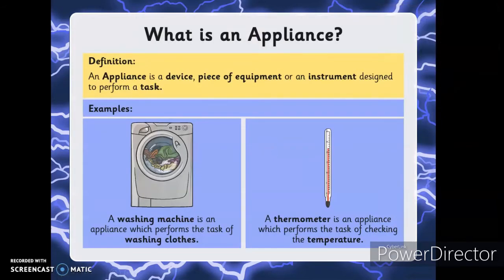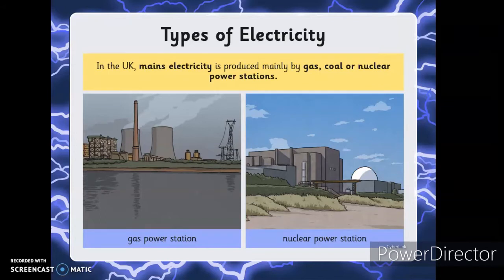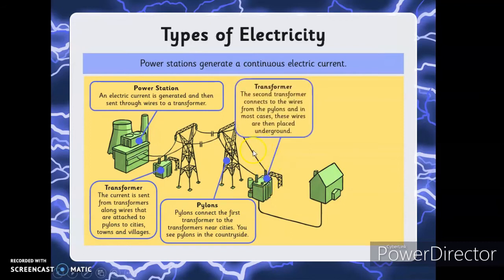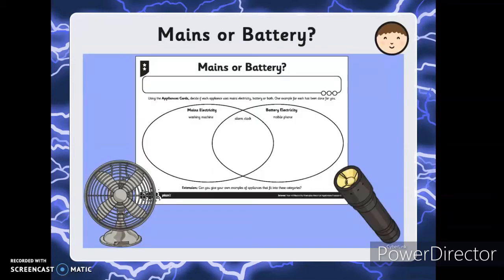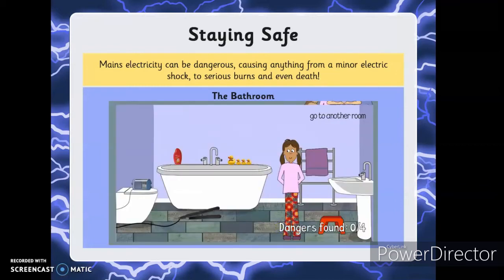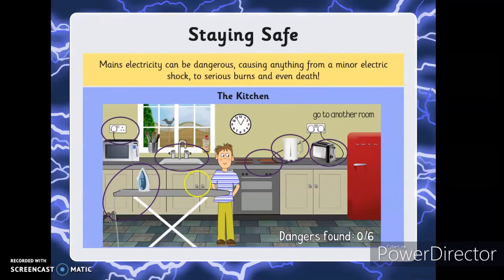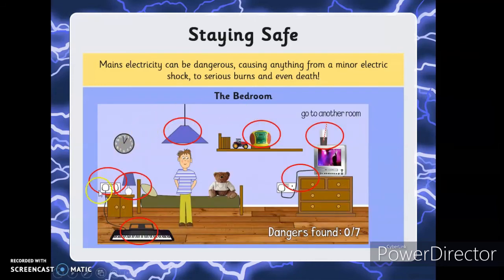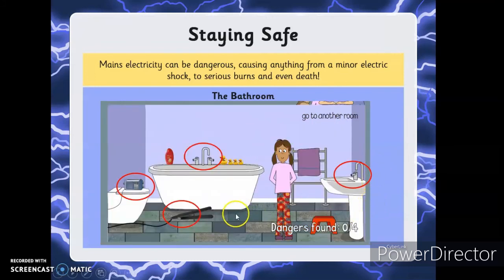Year 4 Enquiry Electrical Appliances